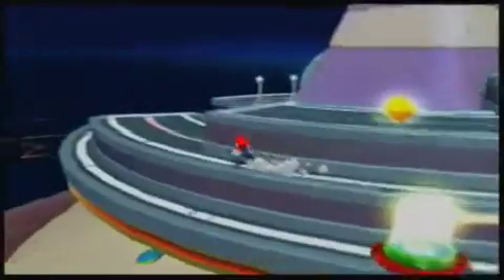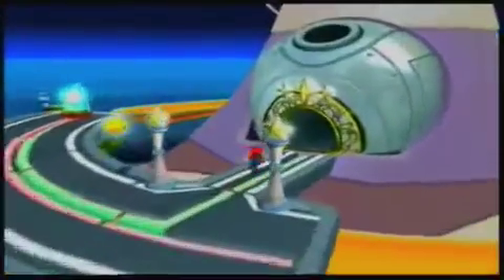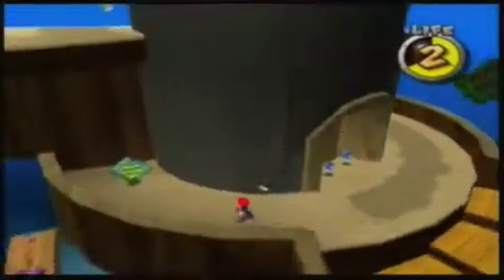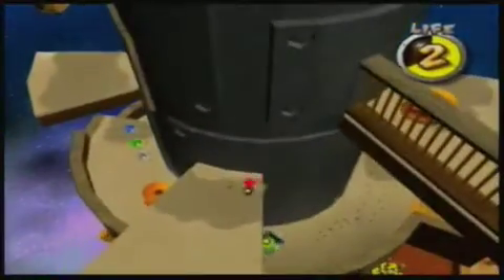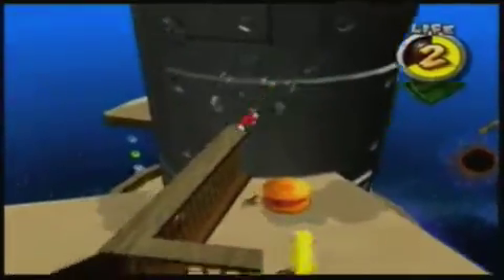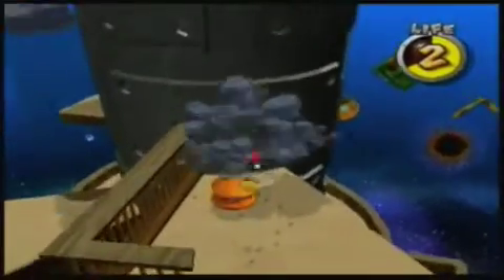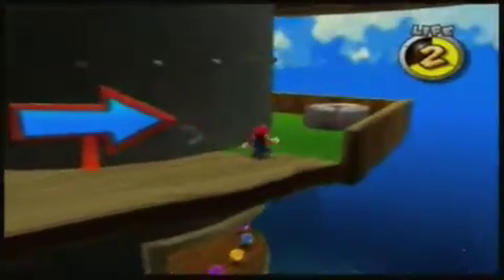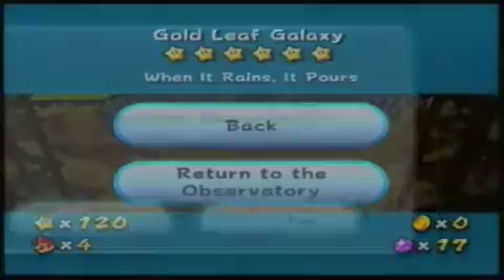Cool Super Mario Galaxy Cheat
I found this cheat during my second playthrough of the game. I don't know how well known it is so don't bother me if you think it's obvious.